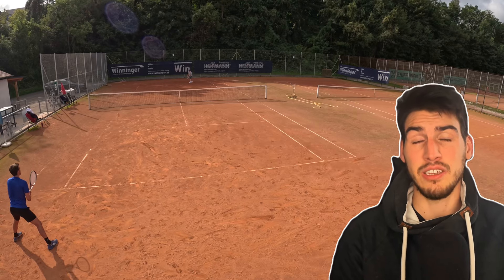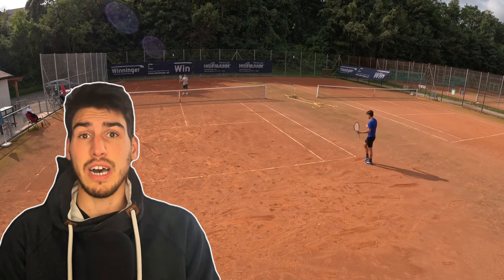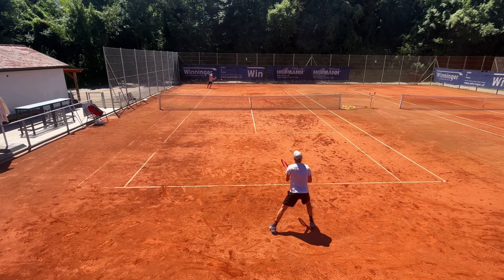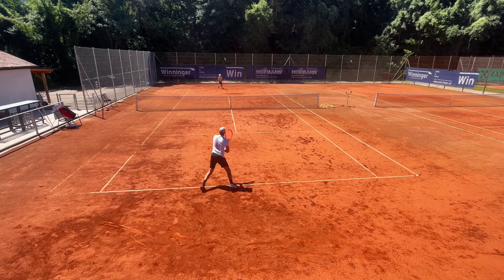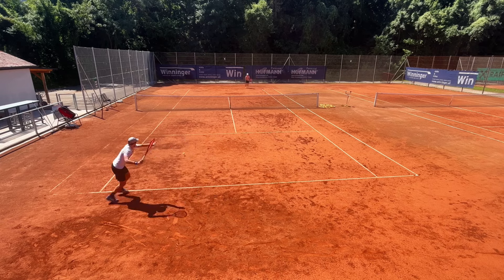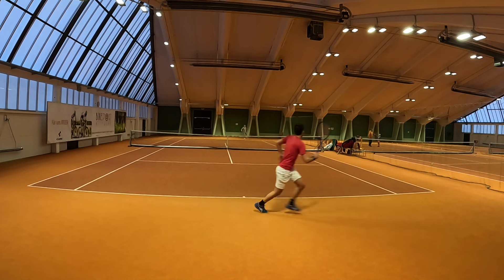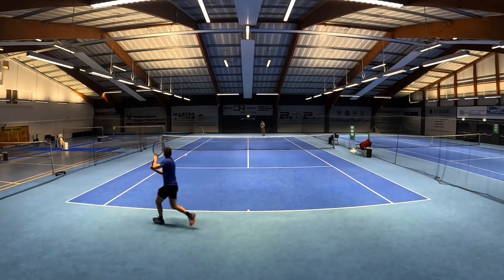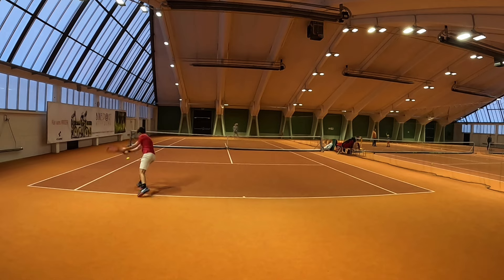The BEST 98 Tennisrackets | A comprehensive guide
Here are all the best 98 tennisrackets I have tested so far. There are many more outthere. Including Head Extreme and Radical line, Yonex Ezone and Vcore and Wilson Blade.

CONTENT:
0:00 Intro
0:19 Yonex Vcore 98
1:11 Yonex Ezone 98
2:06 Head Extreme Tour
3:21 Head Radicals
4:20 Babolat Pure Drive 98
4:57 Babolat Pure Aero 98
6:26 Diadem Elevate v3
7:45 Wilson Blade 98